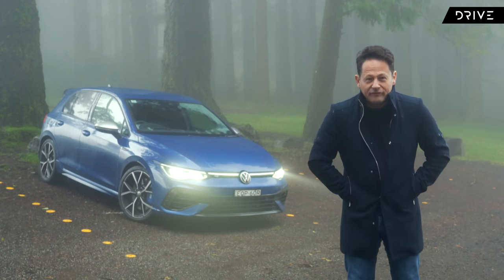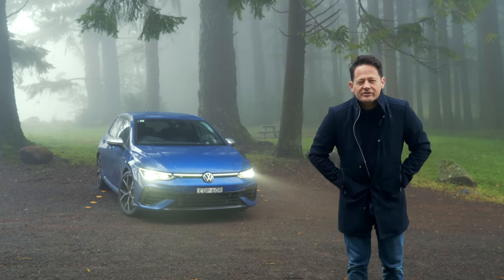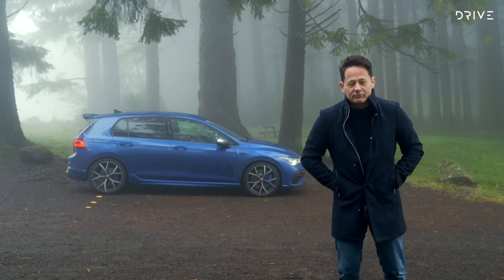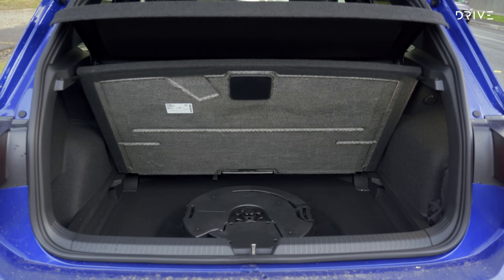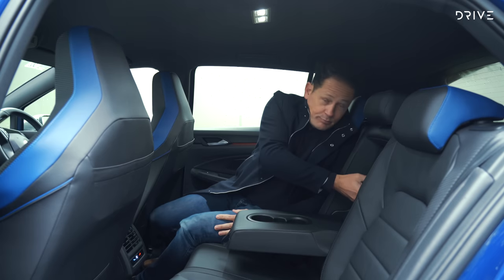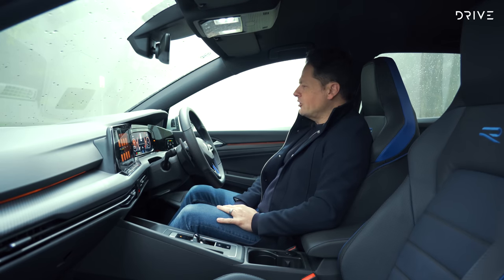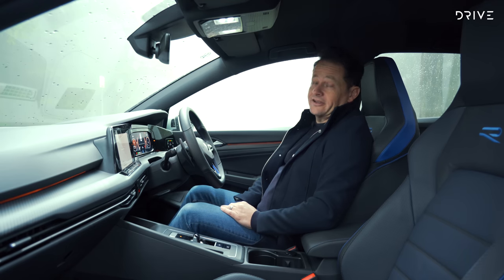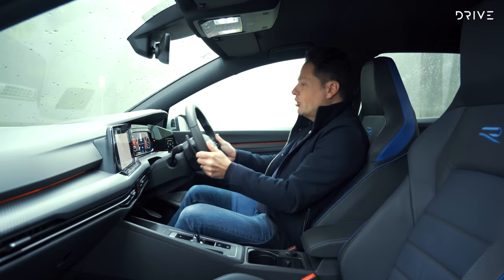2022 Volkswagen Golf R | The Ultimate Wolf in Sheep's Clothing? | Drive.com.au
The Ultimate Wolf in Sheep's Clothing?

00:00 Introduction
01:04 Pricing & Specifications
02:33 Boot Space
03:06 Back Seats
04:01 Front Seats
07:55 On The Road
12:37 Summary